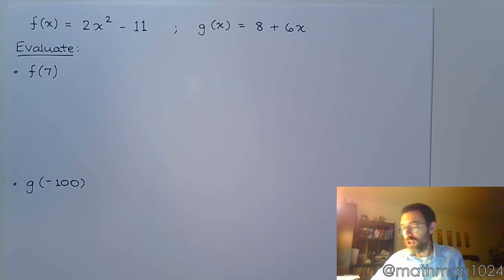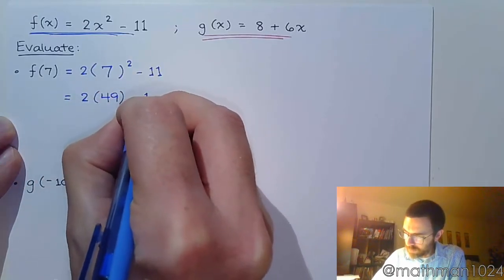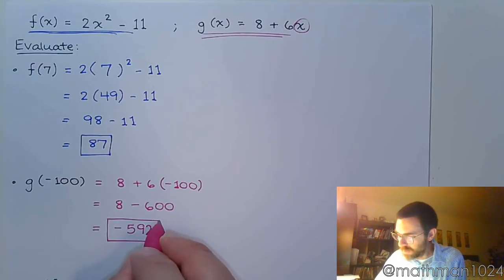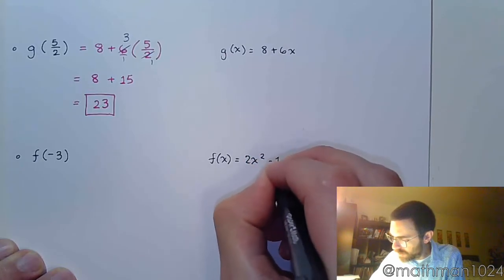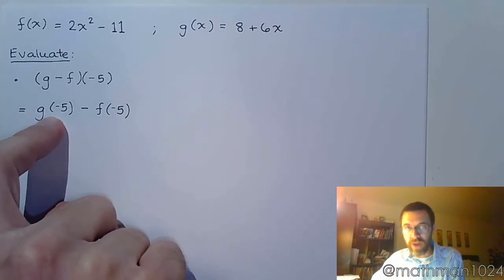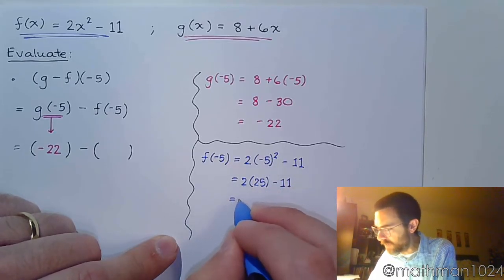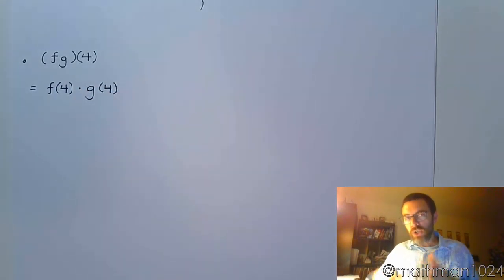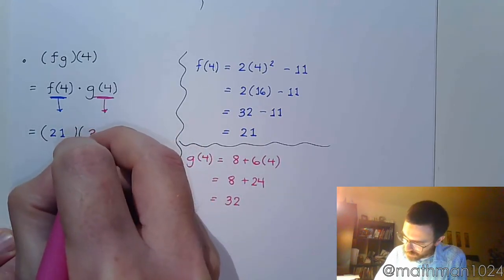Evaluating Functions and Function Operations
Given two functions, evaluate the following expressions.